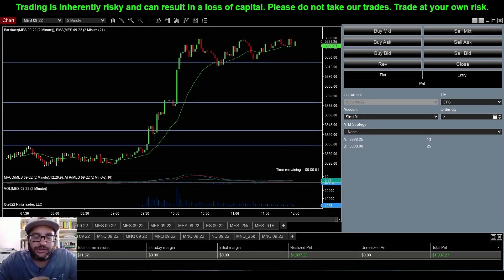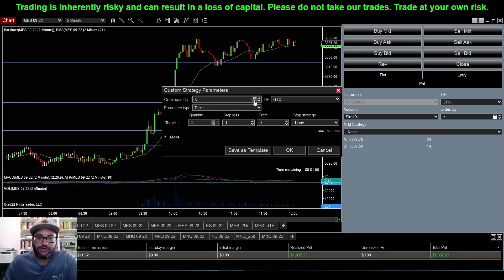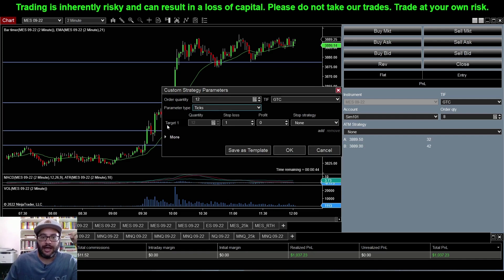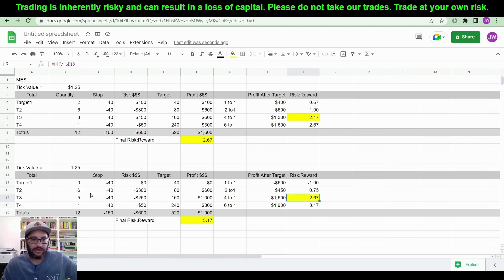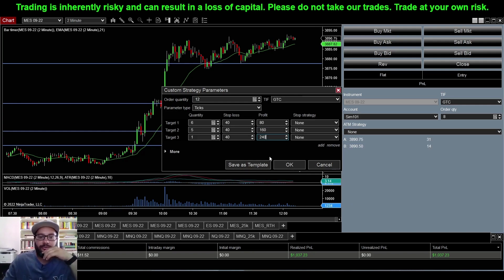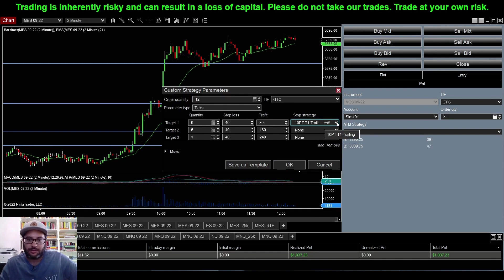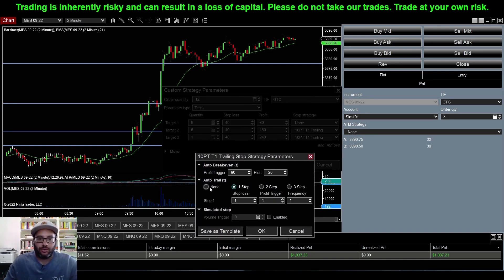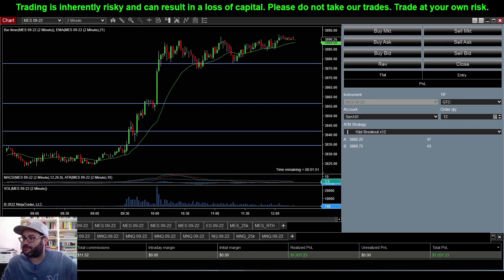NinjaTrader ATM Strategy Basic Setup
In this video, we go over how to set up an ATM Strategy in NinjaTrader.

Welcome to Trading Futures Live. We trade the Nasdaq Emini (NQ) and Emicro (MNQ), as well as the S&P Emini (ES) and Emicro (MES) every day, live starting at 9:20am EST using technical analysis. We show our winners and our losers and put ourselves out there for the world to see.

RISK DISCLOSURE:
Futures and Forex trading contains substantial risk and is not for every investor. An investor could potentially lose all or more than the initial investment. Risk capital is money that can be lost without jeopardizing one's financial security and/or lifestyle. Only risk capital should be used for trading and only those with sufficient risk capital should consider trading. Past performance is not necessarily indicative of future results.

HYPOTHETICAL PERFORMANCE DISCLOSURE:
Hypothetical performance results have many inherent limitations, some of which are described below. No representation is being made that any account will or is likely to achieve profits or losses similar to those shown. In fact, there are frequently sharp differences between hypothetical performance results and the actual results subsequently achieved by any particular trading program. One of the limitations of hypothetical performance results is that they are generally prepared with the benefit of hindsight. In addition, hypothetical trading does not involve financial risk, and no hypothetical trading record can completely account for the impact of financial risk of actual trading. For example, the ability to withstand losses or to adhere to a particular trading program in spite of trading losses is material points, which can also adversely affect actual trading results. There are numerous other factors related to the markets in general or to the implementation of any specific trading program, which cannot be fully accounted for in the preparation of hypothetical performance results and all of which can adversely affect trading results.